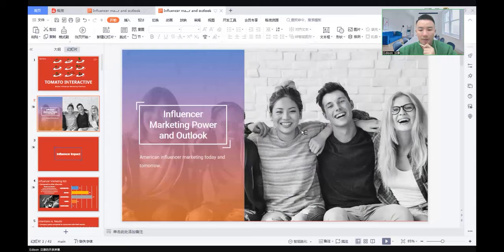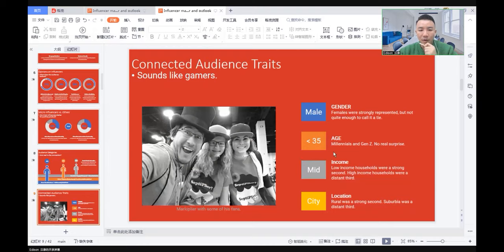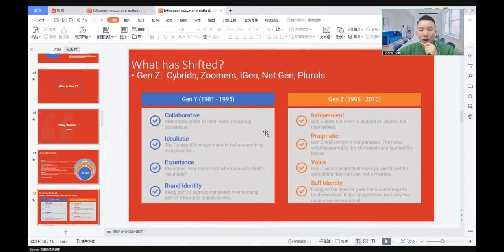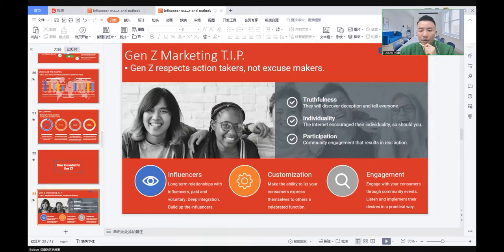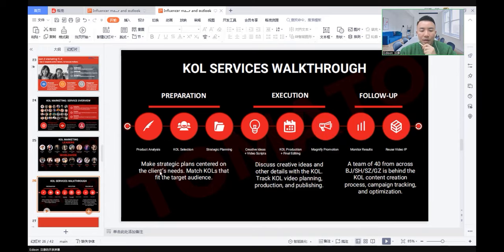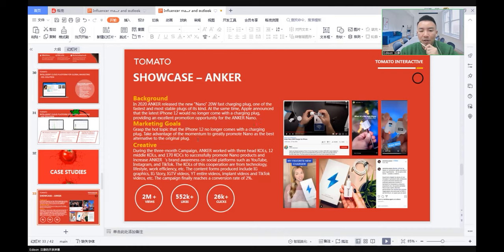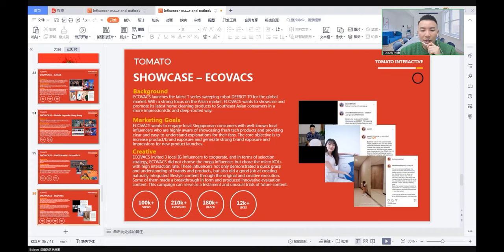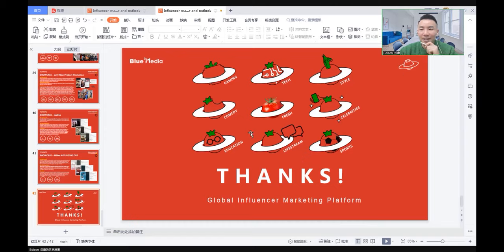E-learning Session | Blue Focus: Social Marketing Introduction and Business Model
The 3rd APEC Women Connect "Her Power" Entrepreneurship competition has launched innovative E-learning session for contestants, with 10+ mentors from Fortune 500 & renowned company management covering multiple industries, bringing you the cutting-edge insights and experience to boost your income from social commerce. Last chance to sign up and become candidates

Session 5: Blue Focus – Social Marketing Introduction and Business Model
Mentor: Edison Sheng, Global Business Group BD Head

Assignment: We look forward to your feedback on this session! Please post a short video regarding this topic on your social media channels and MyyBiz community, and please remember to add the official hashtags below. The total reach and engagement of your posts will serve as scoring items.